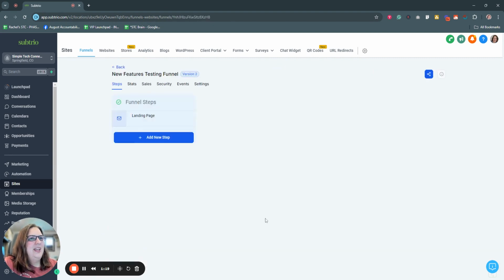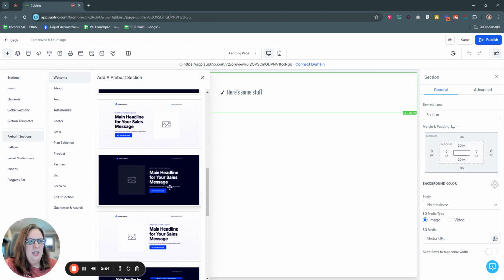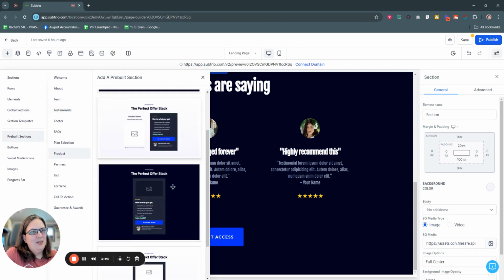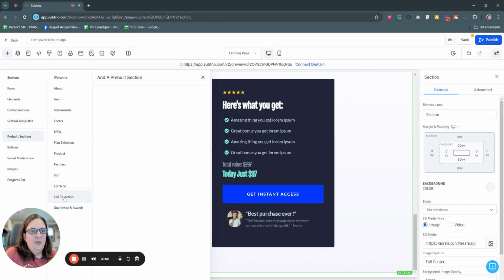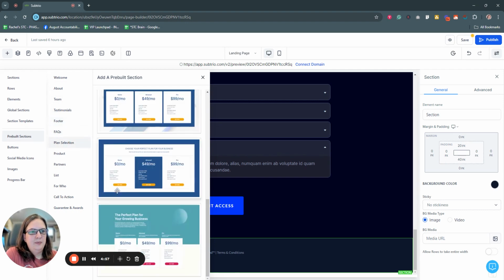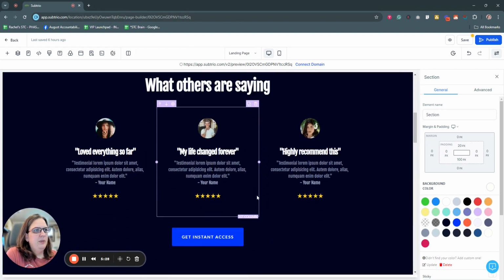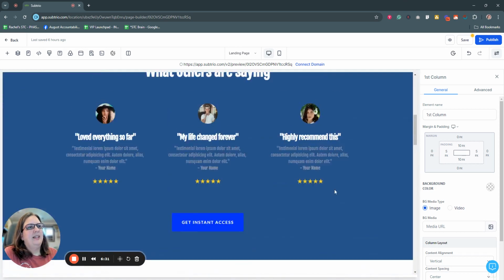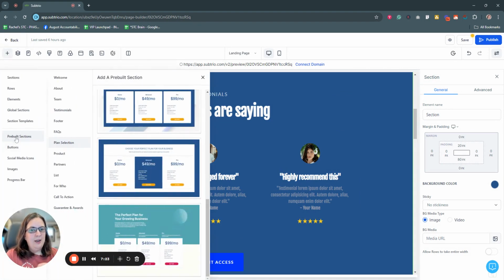New Feature! Pre Built Sections for the Funnel and Website Builders in High Level Subtrio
High Level is on fire with the updates this week, and this one does not disappoint either!

They have added a new section of templates inside the funnel and websites builders. These pre-built templates will make your funnel and website building SO much easier and quicker, and not more staring at a blank space trying to figure out what to put there! Just click, drag, add your branding, switch out the copy and you're good to go!

This tutorial works for High Level, white labels, and my FAVORITE whitelabel - Subtrio.

If you aren't using Subtrio yet, this is your sign to try it out!